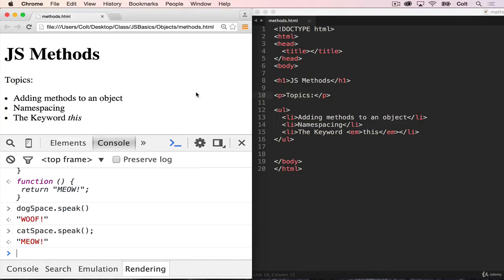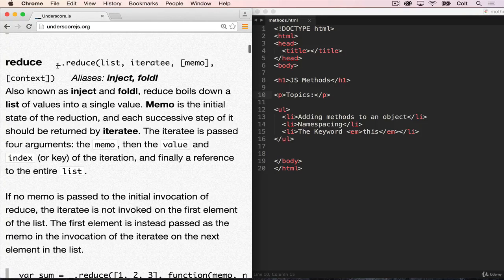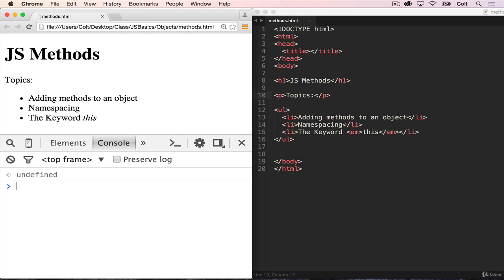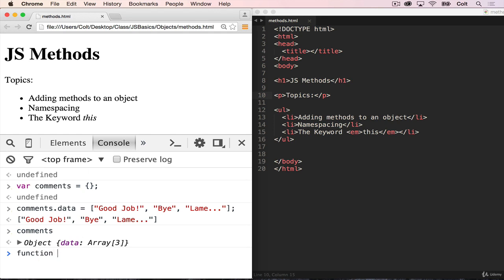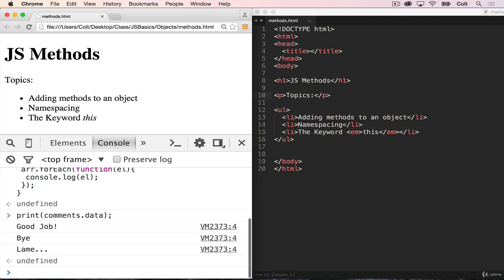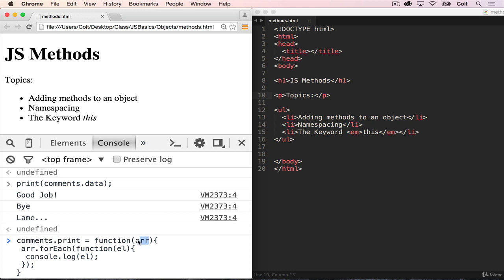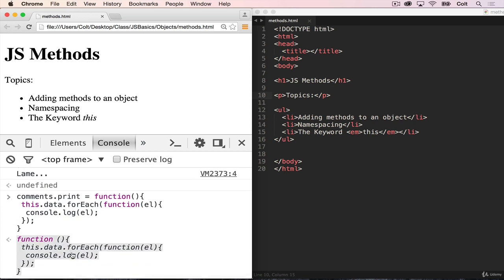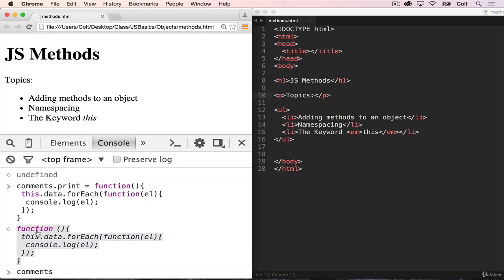135.The Keyword This